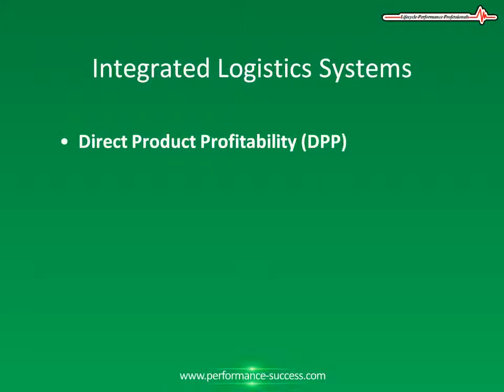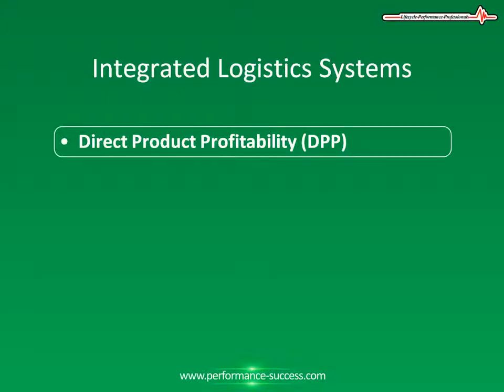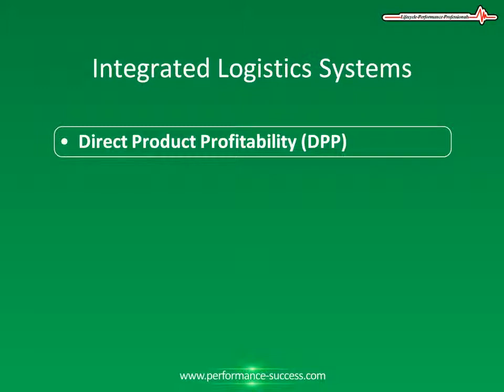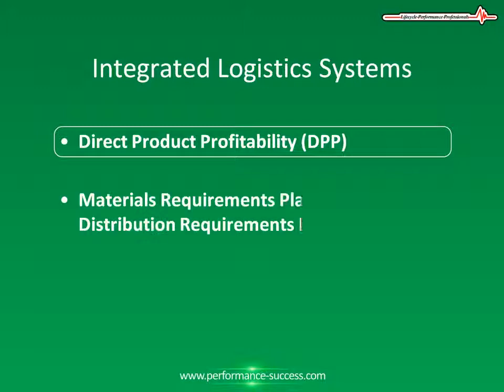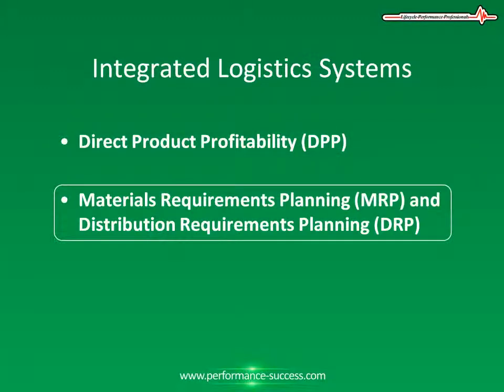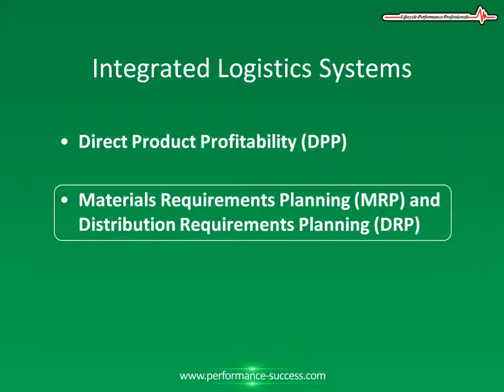FCSIT - UNISEL: What is Logistics Management Supply Chain Management